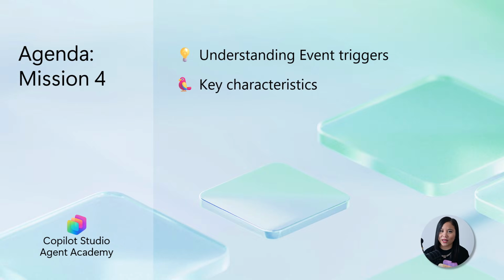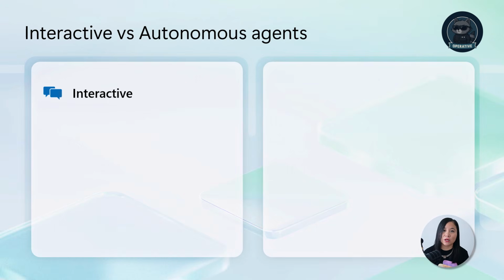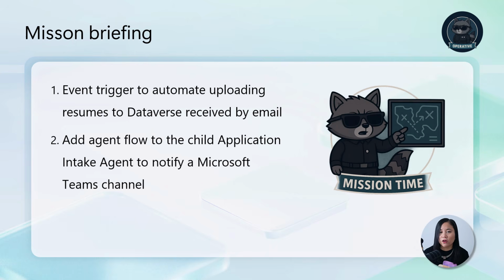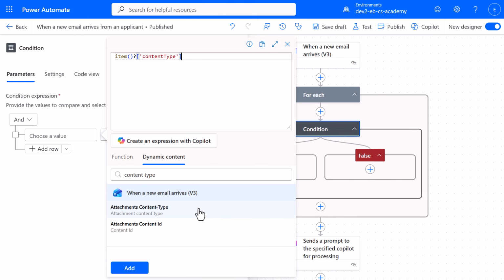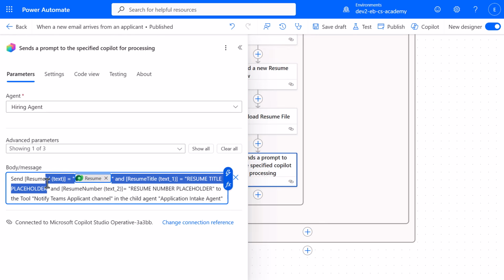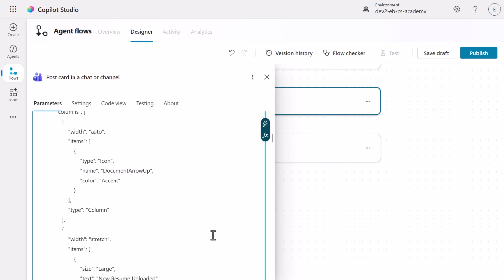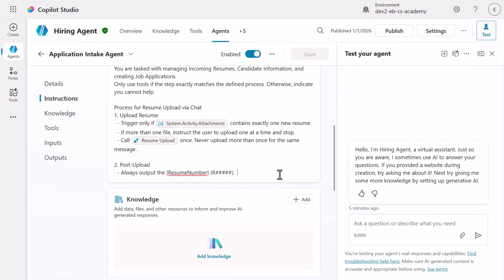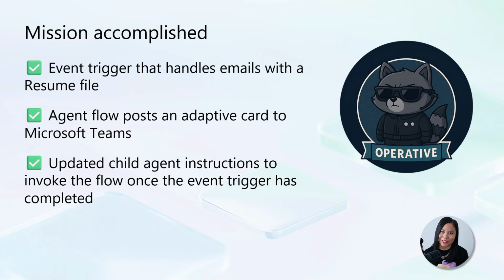Add event triggers to act autonomously | Mission 4 | Agent Operative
Learn how to use event triggers for building autonomous agents with Elaiza Benitez!

In this video, you’ll learn how to add and configure event triggers so your agent can operate independently. By the end of this mission, your agent will be able to process resume files received by email and upload them into Dataverse, and post an adaptive card in a Microsoft Teams channel for notification - all without human intervention.

TIMESTAMPS
00:00 Welcome!
00:14 Understanding Solutions
04:55 4.1 Create a Solution Publisher
06:23 4.2 Create a new Solution
08:12 Wrap up